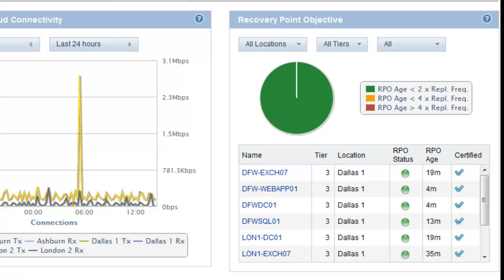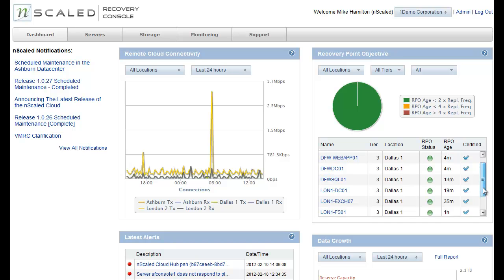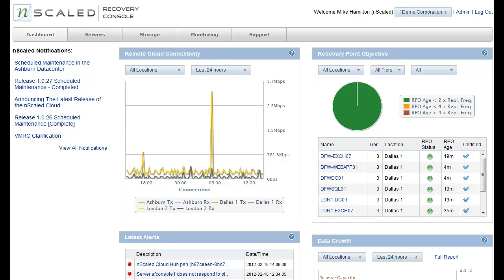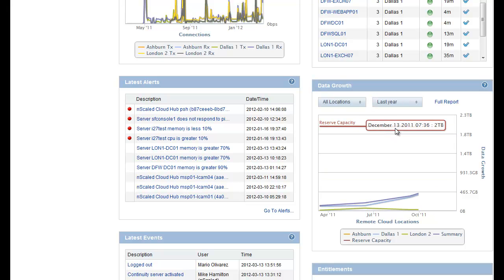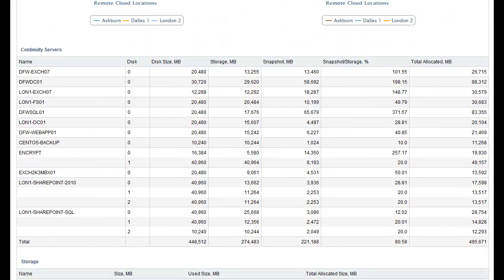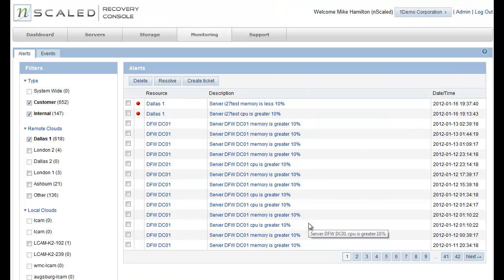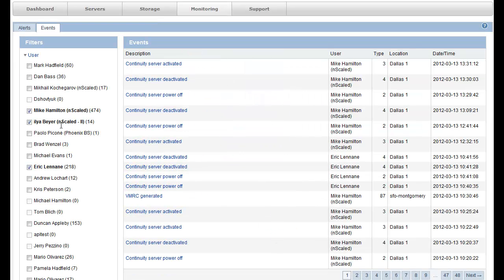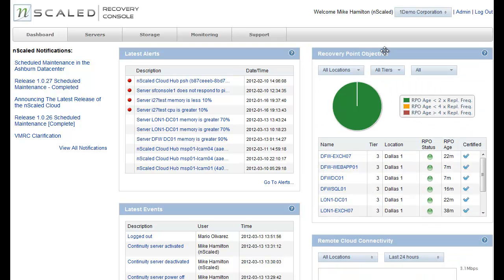2012.03.26 : nScaled Recovery Console Dashboard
Take a tour of nScaled's Recovery Console dashboard.